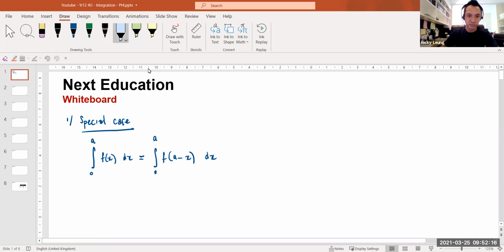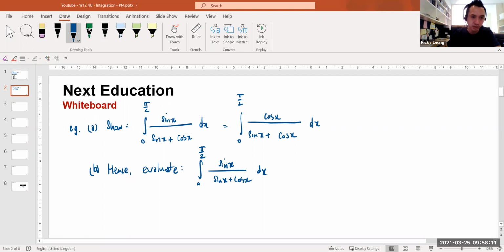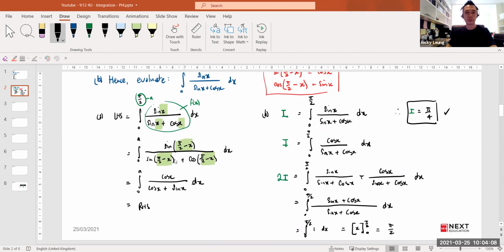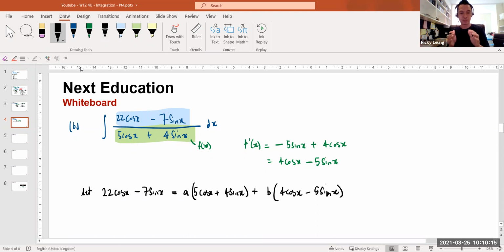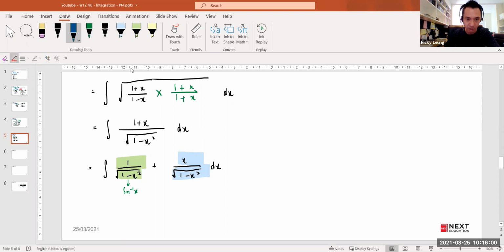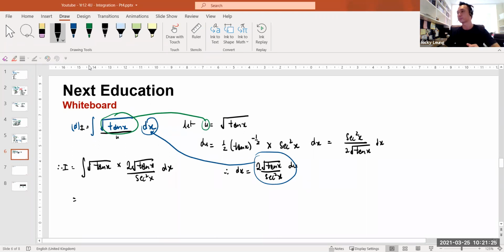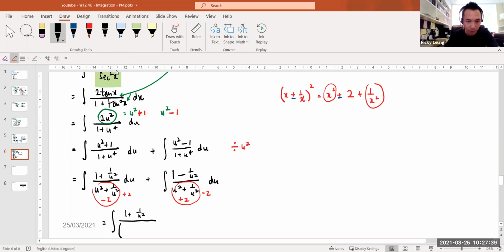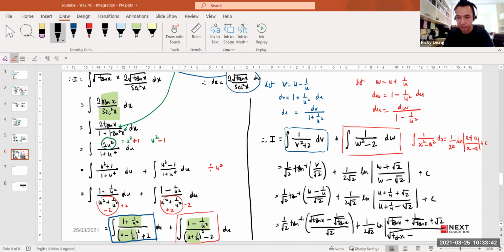HSC Year 12 Extension 2 (4U) - Integration - Part 4 - Special cases and cool questions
This series of videos is on the Extension 2 topic of Integration.

This video explores some special cases and cool questions in the Integration topic.